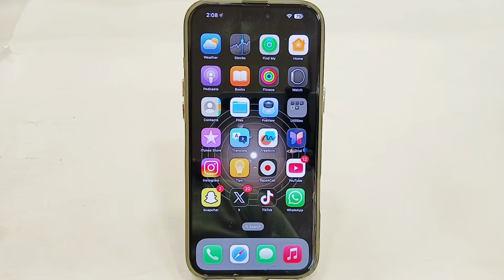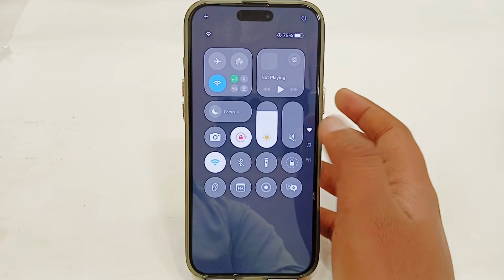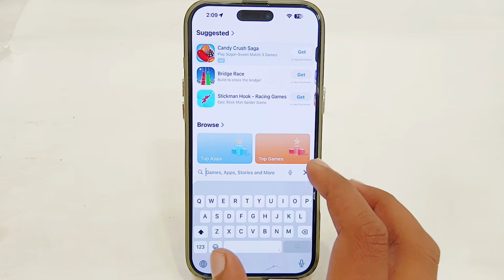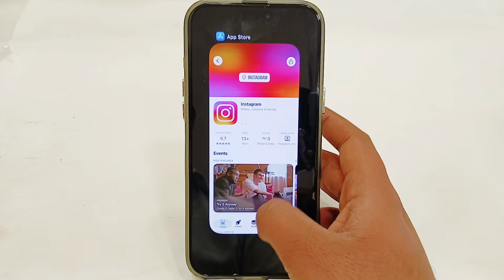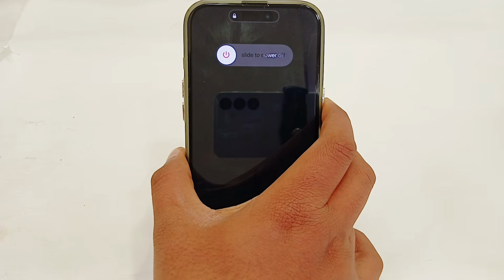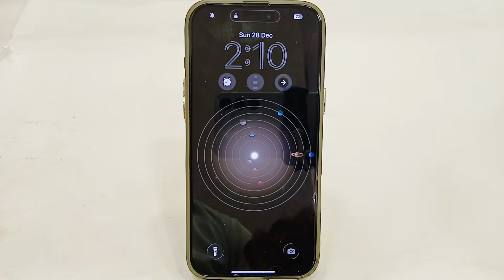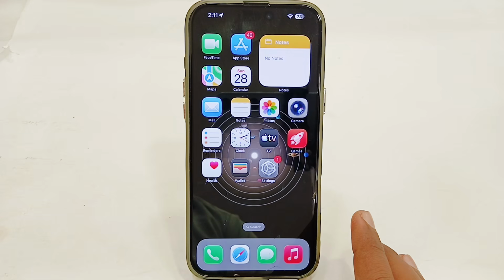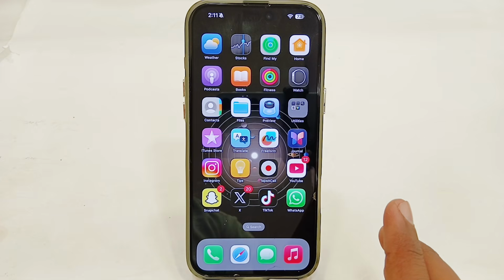How to Fix Instagram Chat Theme Option Not Showing (Easy)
YouTube Description (Explained)

Is the Instagram chat theme change option not showing on your account? In this video, I’ll show you why the chat theme option is missing and how to fix it step by step on both Android and iPhone.

Sometimes Instagram hides the chat theme feature due to an outdated app, account restrictions, missing Messenger update, or regional availability. Don’t worry — these are easy issues to fix.

In this video, you’ll learn how to:

Fix Instagram chat theme option not showing

Update Instagram and enable new messaging features

Link Instagram with Messenger correctly

Clear cache or reinstall Instagram

Check account and region availability

After following these steps, you should be able to change Instagram chat themes, colors, and effects without any problem.

If you want, I can also:

Make it short-form (YouTube Shorts)

Rewrite it for higher SEO ranking